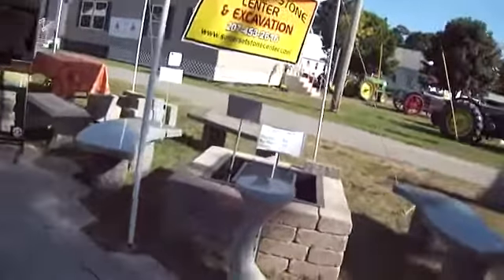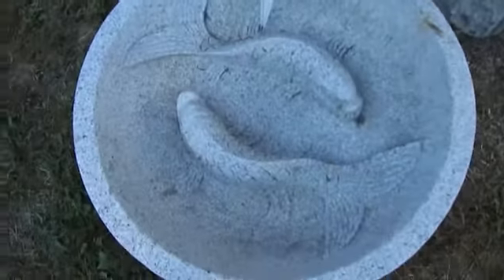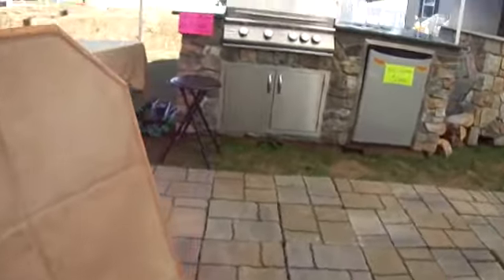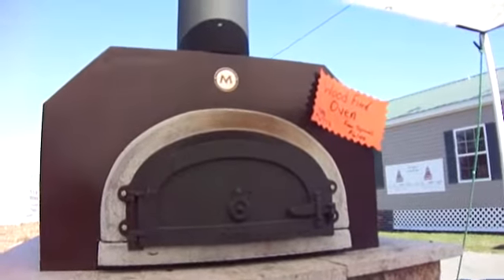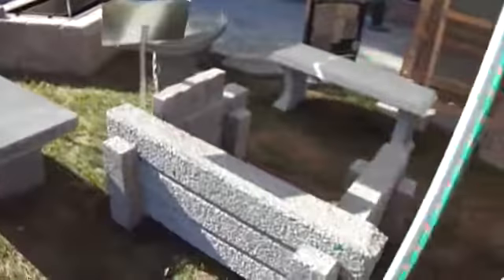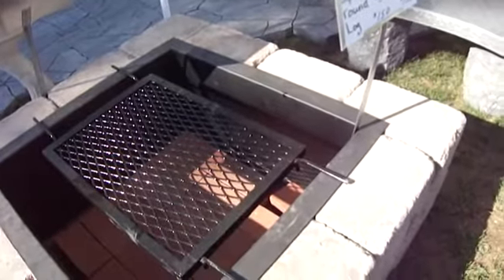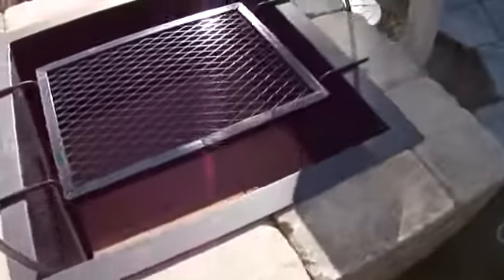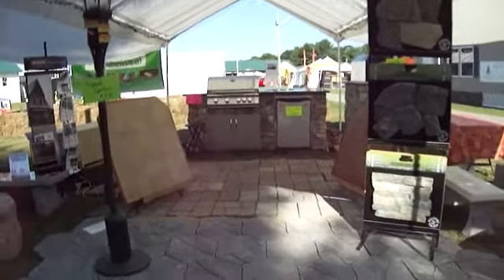Check Out These Concrete Products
What a nice cook out set-up.